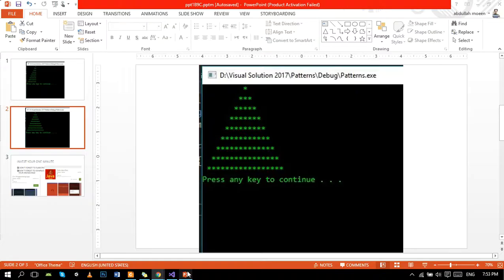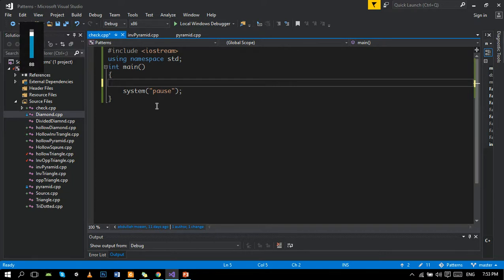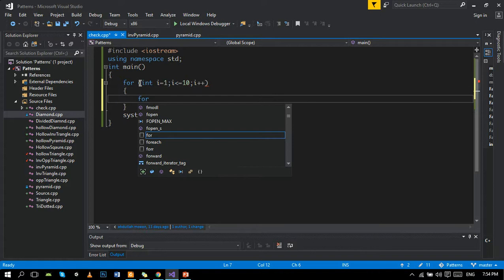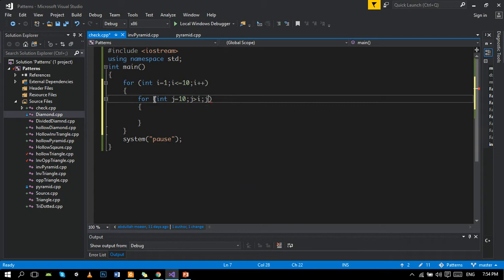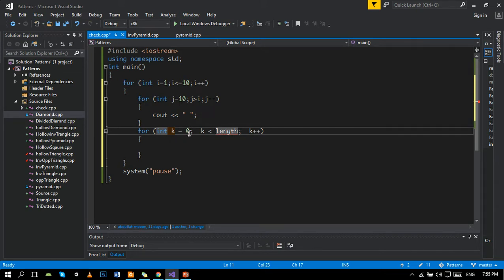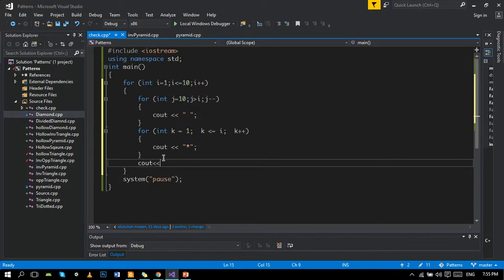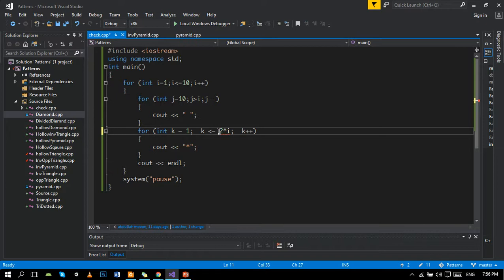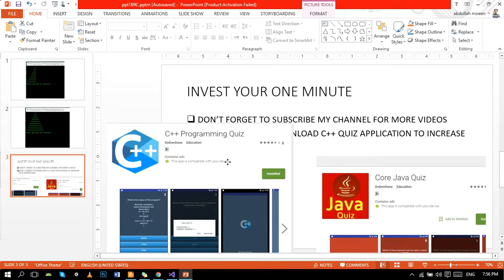C++ Program to Print Triangle/Pyramid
C++ Program to Print Triangle